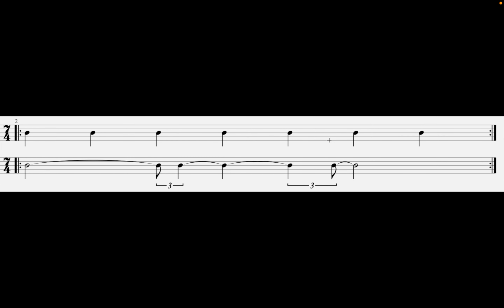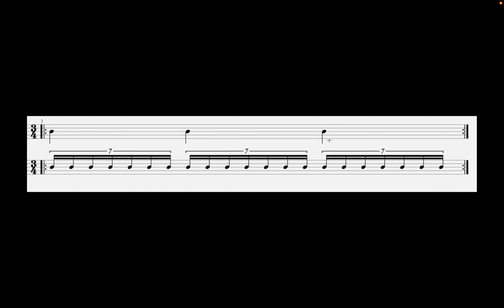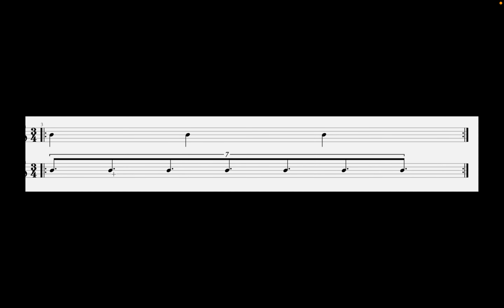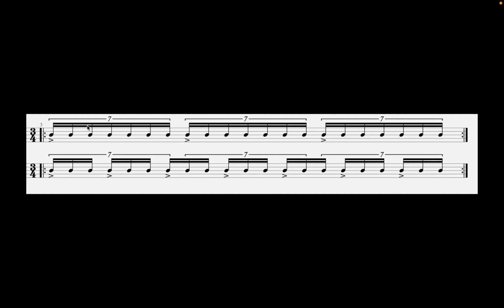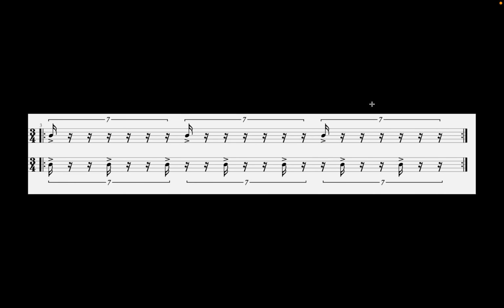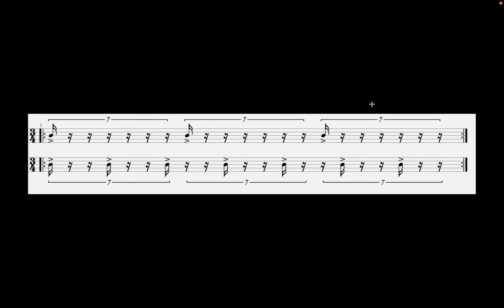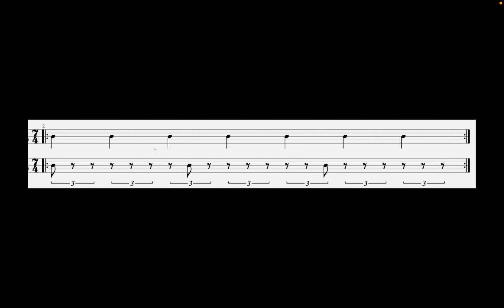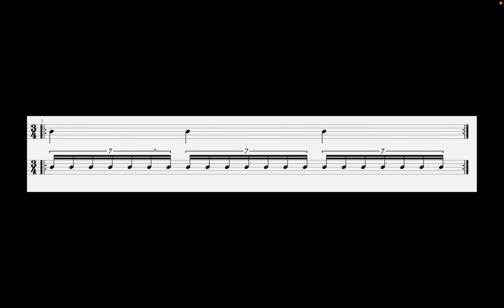Woodshed 008 - Notating Polyrhythms with Triplets/Tuplets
I might have used the word "parsimonious" incorrectly.